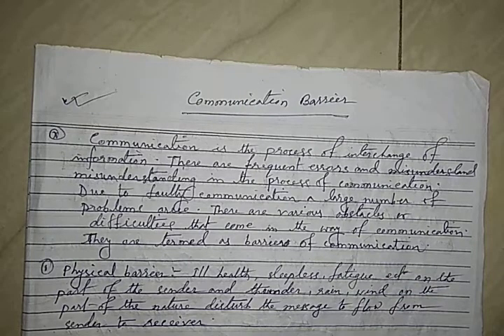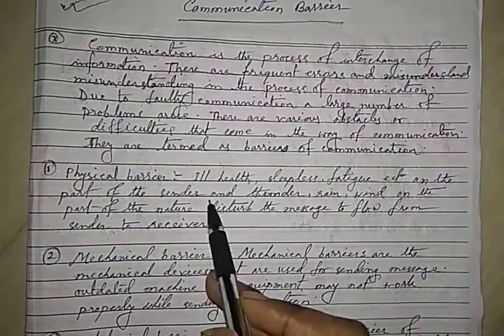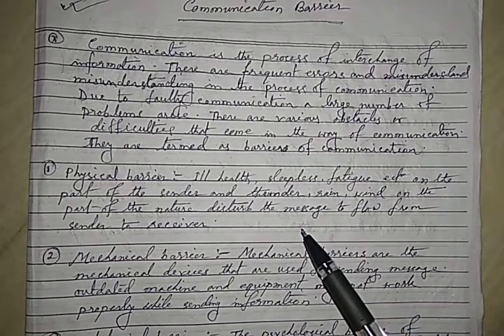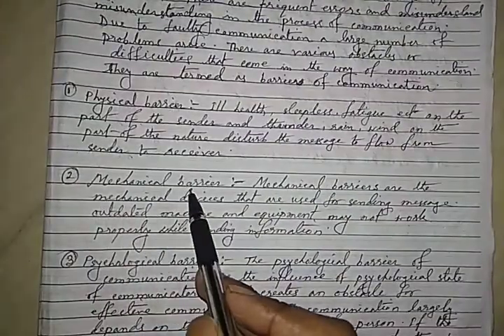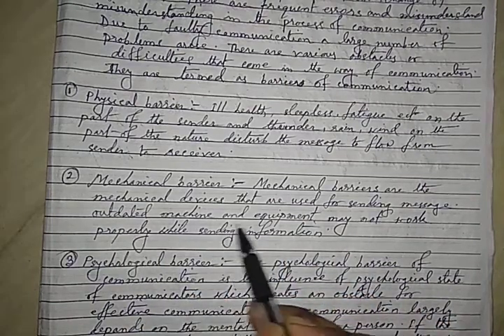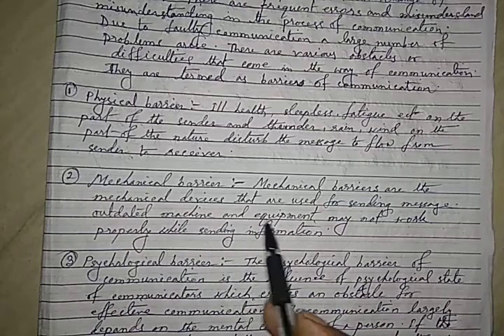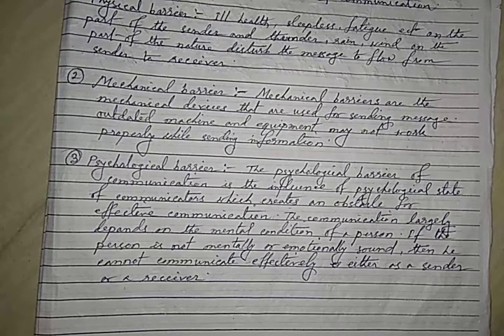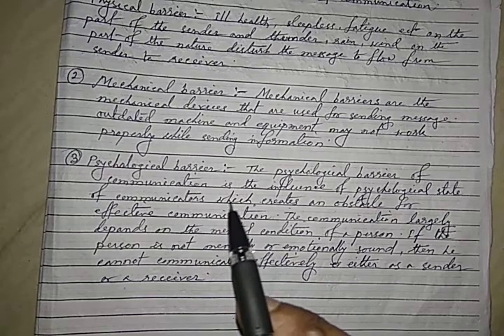Lecture 16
Communication barrier